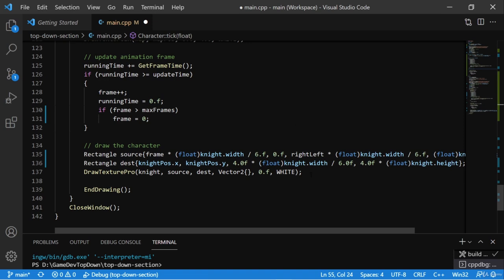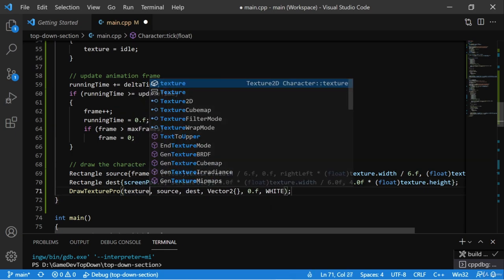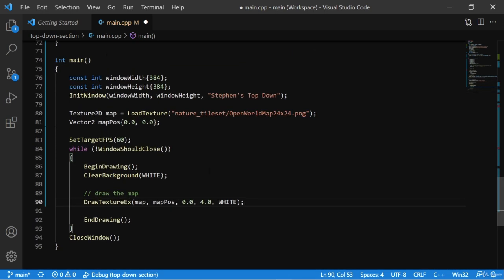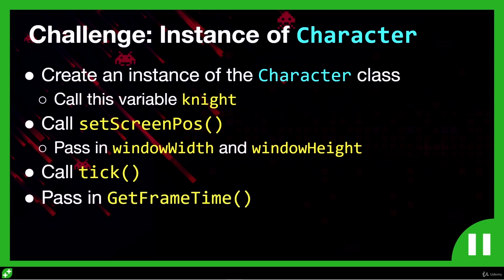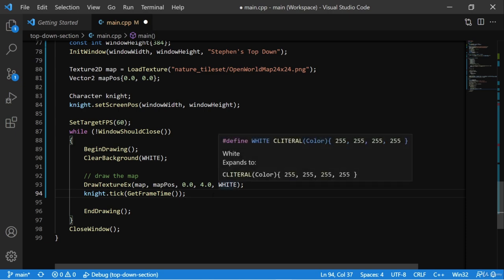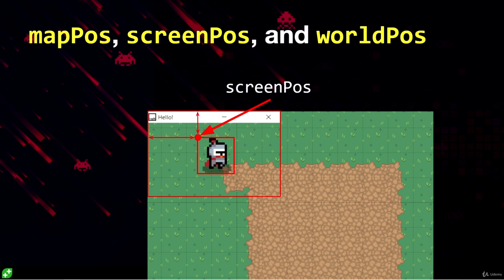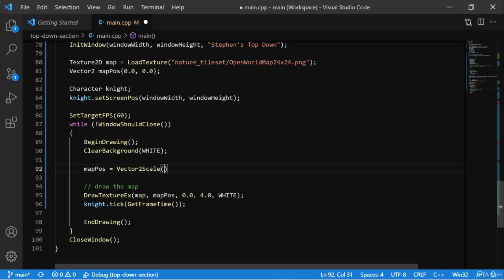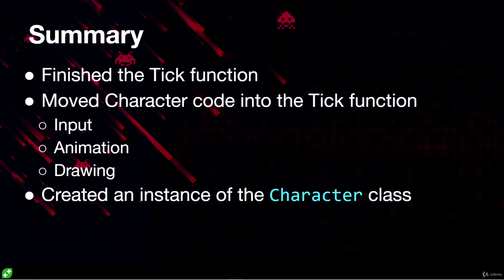4.11 Character Instance